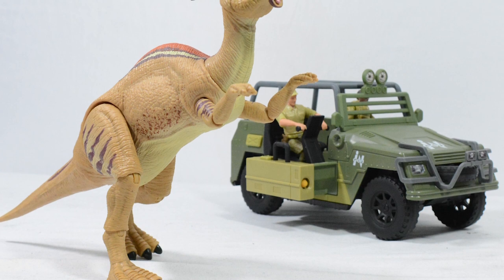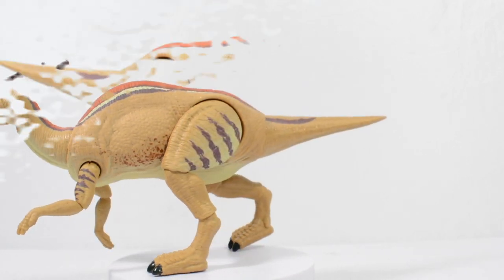Hammond Collection Parasaurolophus Review | The Lost World Jurassic Park | Mattel Jurassic World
In tonight's video, Tom gets hands-on with another figure from the Hammond Collection - the gorgeous rendition of the Parasaurolophus as it appears in The Lost World: Jurassic Park.